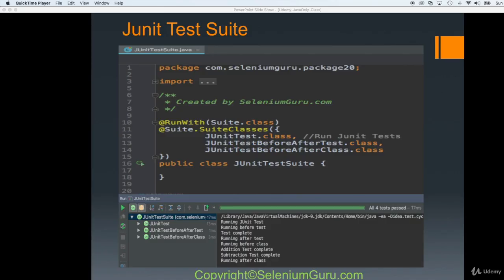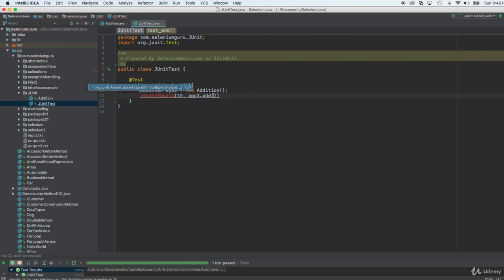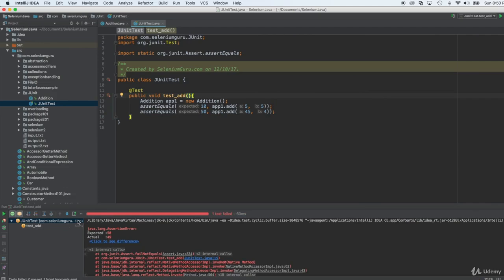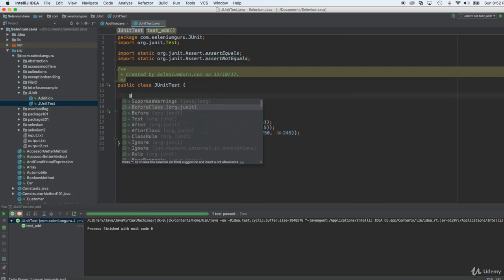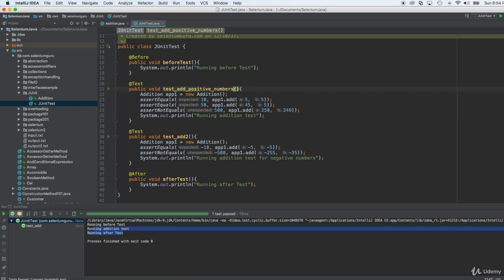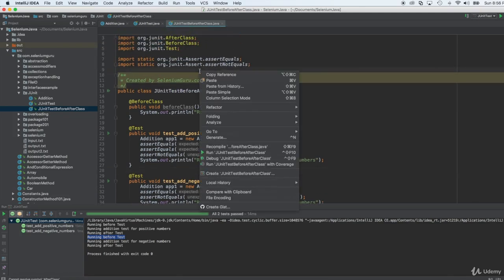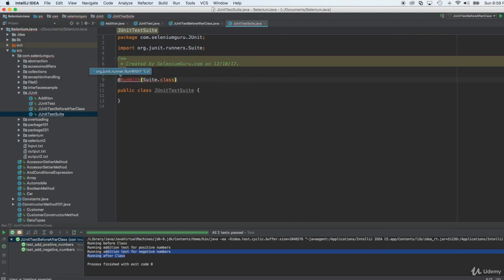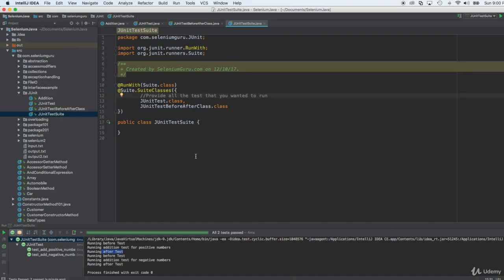JAVA Tutorials - 54 JUnit continued